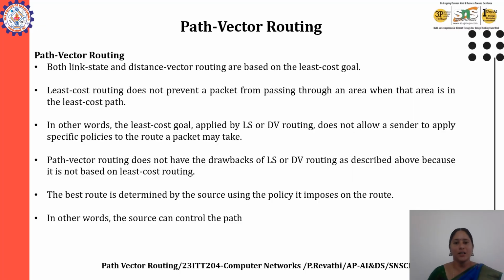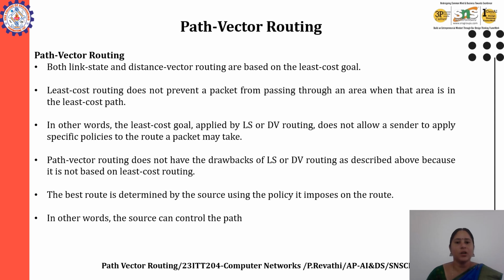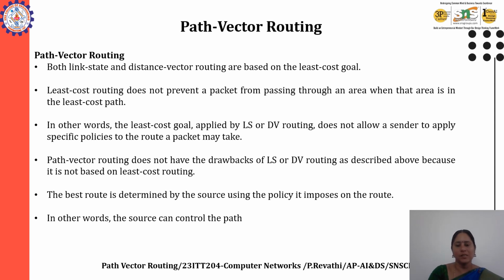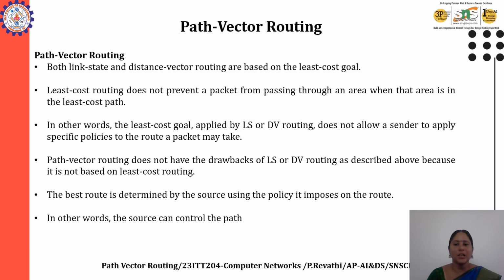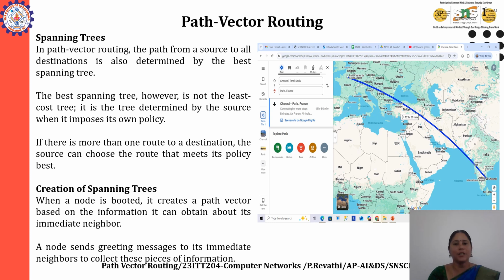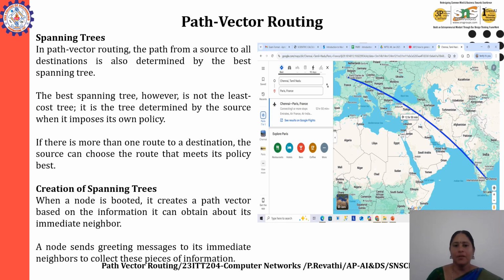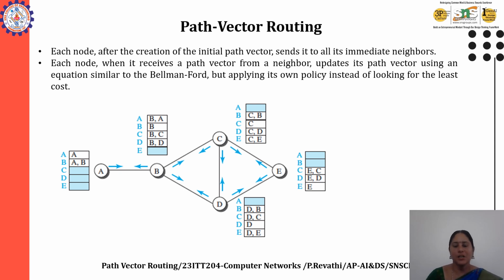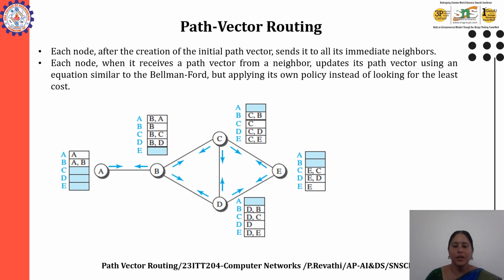Path Vector Routing | Computer Networks | SNS Institutions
Path-vector routing is a network routing protocol where routers exchange information about the entire path to a destination, along with the distance or cost. This allows routers to detect and prevent routing loops, which can occur when a packet is sent in a circular path.